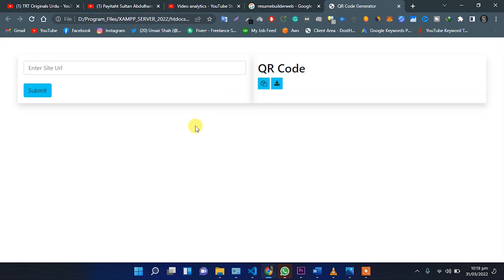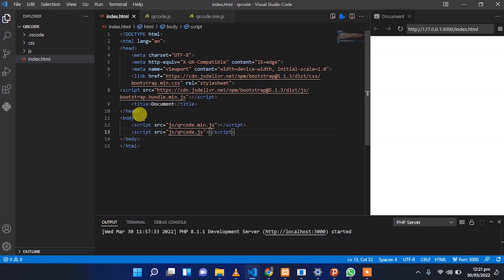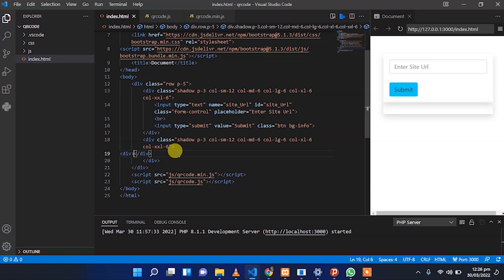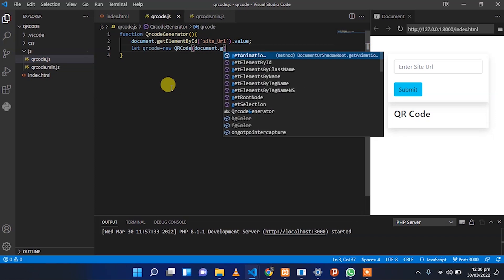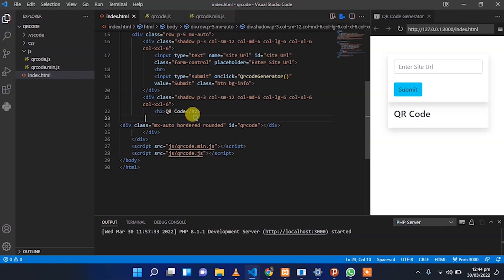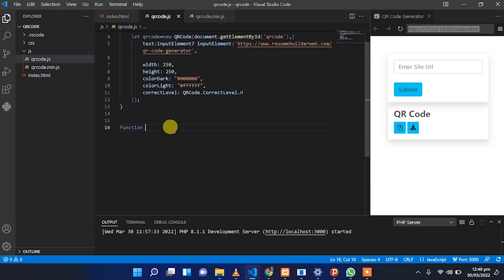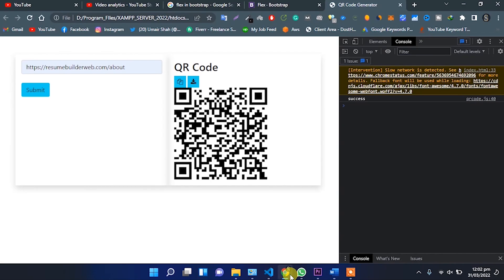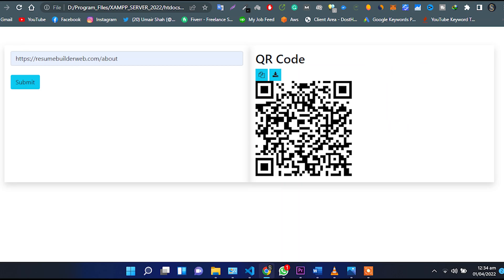QR Code Generator using Javascript | JavaScript Tutorial for Beginners 2022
In this Javascript Tutorial, I will teach you how you can generate QRCode using Javascript (JS) and HTML.

A QR Code (Quick Response code) is a two-dimensional square barcode that can store encoded data. Most of the time, people use the QR Code to link to their website URL (any text/string can be generated in QR Code)

Chapters:
00:00:32 - QR code generator demo
00:03:13 - UI Design for QR Code generator using javascript
00:04:42 - Write Javascript Code for QR Code Generator
00:04:50 - Demo of Generated QR Code
00:05:10 - Fetch QR code with CamScanner
00:07:10 - Download Image with Javascript with demo
00:09:05 - Copy Image to clipboard Using javaScript
00:09:16 - Build QR Code Generator using JavaScript